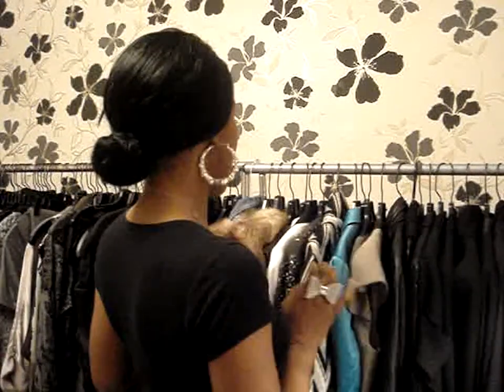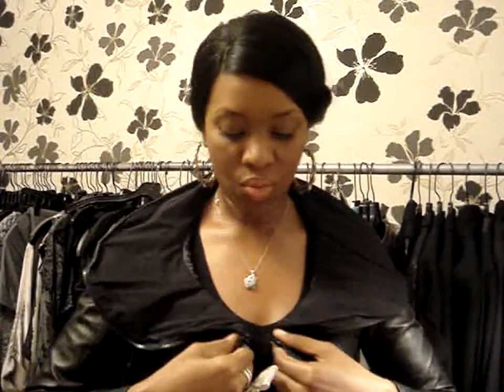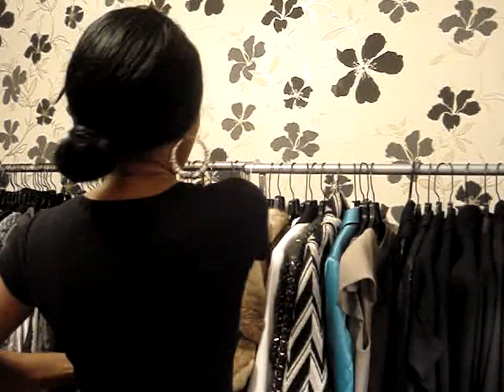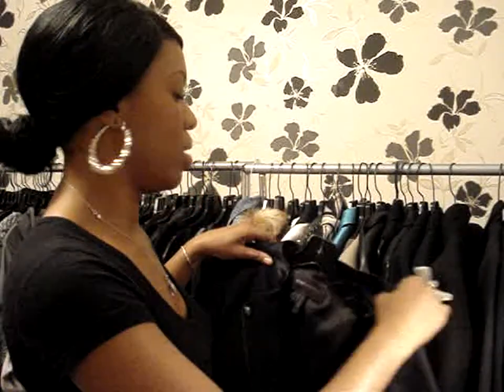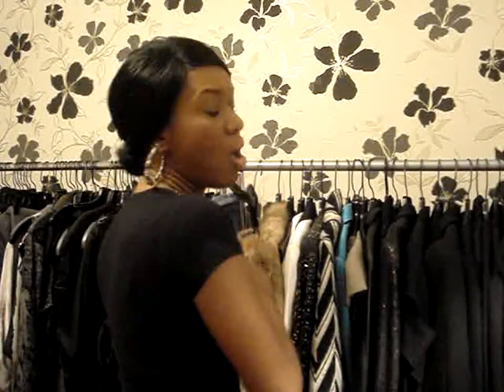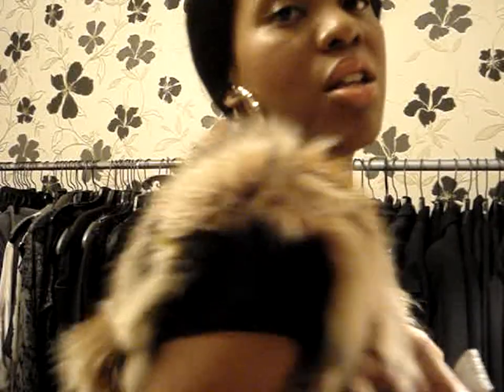Fashion Haul & Styling Session "10 Favorite Jackets" by RSVP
10 of my favourite dressy jackets/blazers including the fur vest from my 1st fashion haul omg and my new intro from Joel at Introchamp Thanks Joel!
My newest video will be sent to your Subscriptions Box and It's Free!

My Hair/Kalore Info:
*I rotate my top 3 Favorite Wigs in most of my videos:
Brittany LFW, Shakira LFW, and Kalore Indian Remy Full lace Straight
Kalore Full Lace Indian Remy Wigs